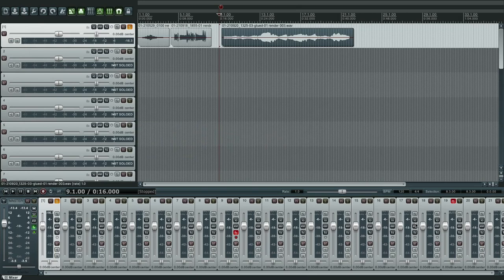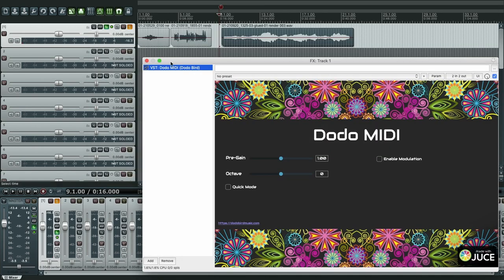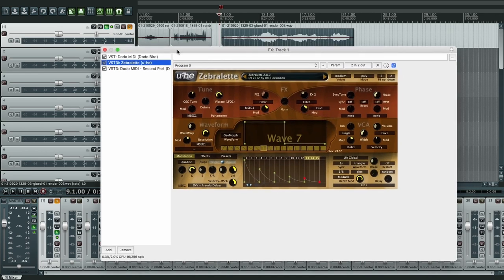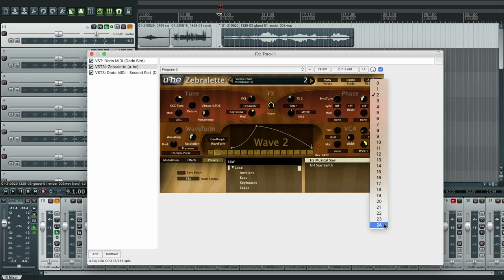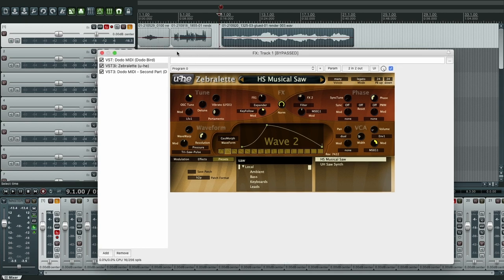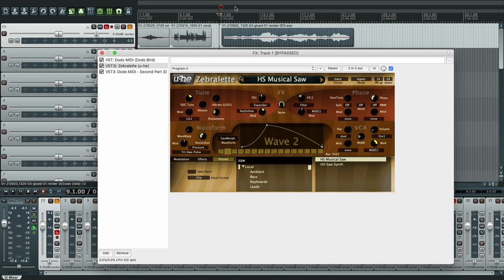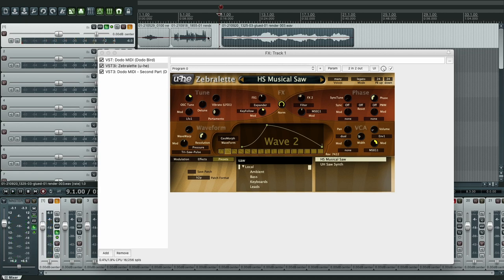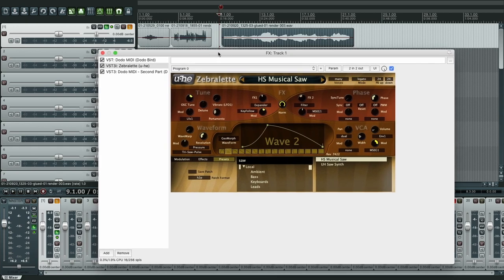Dodo MIDI - Connect to Zebralette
This video shows how you can use Dodo MIDI to control the Zebralette synthesizer.
PLEASE NOTE: In Dodo MIDI 2, "Dodo MIDI Second Part" which is shown in this video isn't used anymore. Please refer to the new Quick Start guide for more information about how to setup Dodo MIDI starting on version 2.0